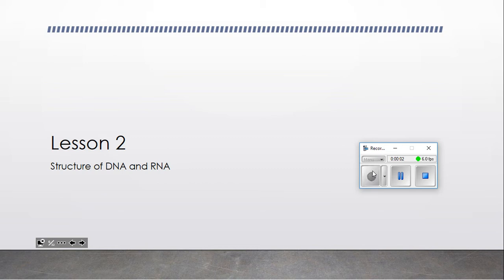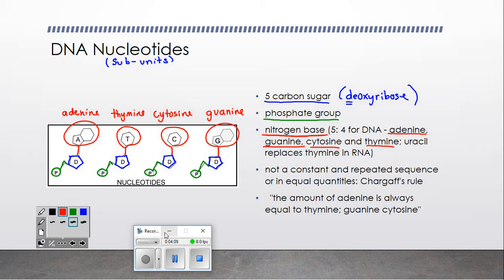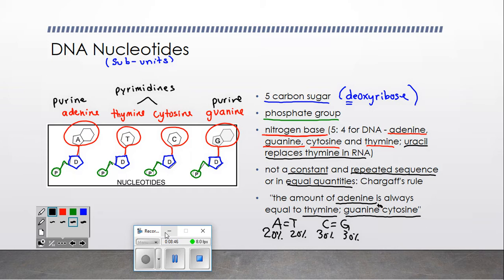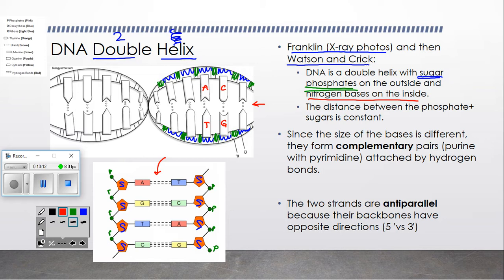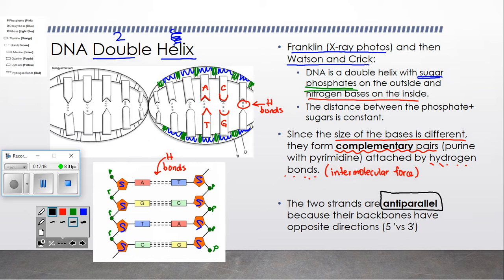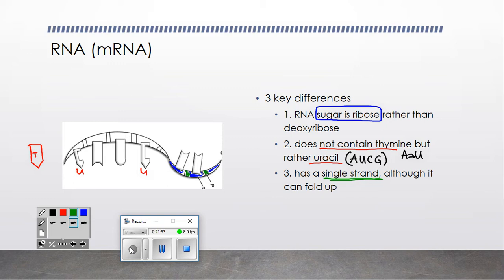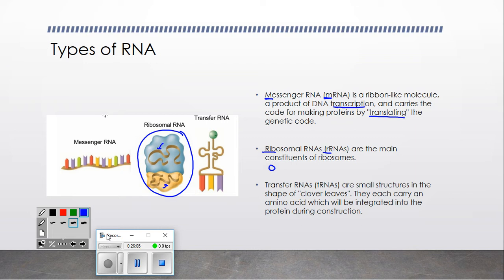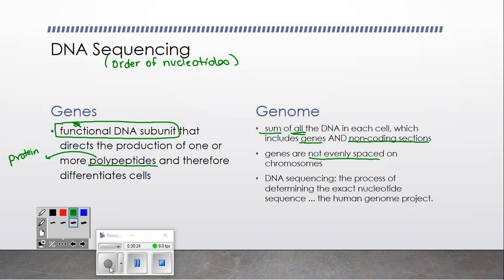2020 02 24 Bio30E L2 Chp 18 DNA RNA structure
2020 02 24 Bio30E L2 Chp 18 DNA RNA structure